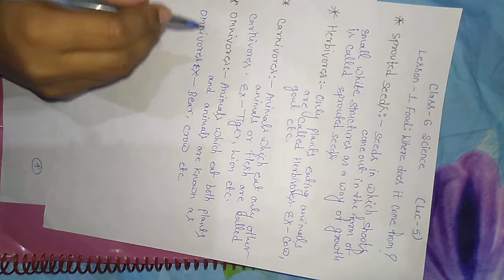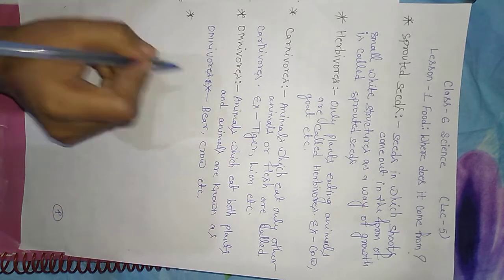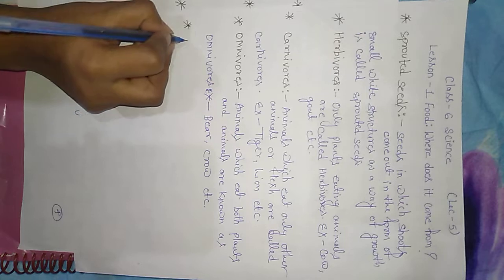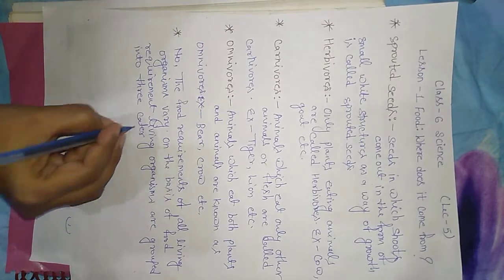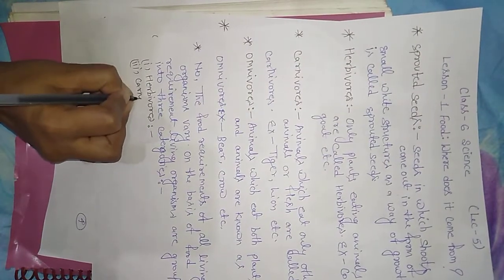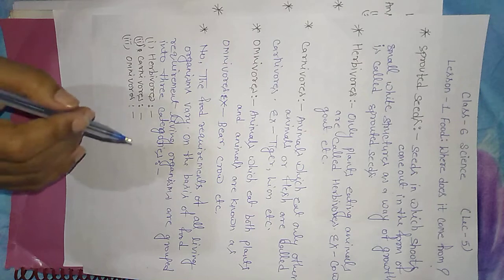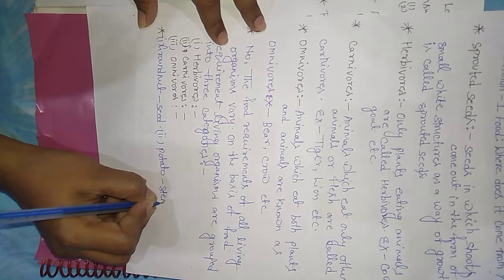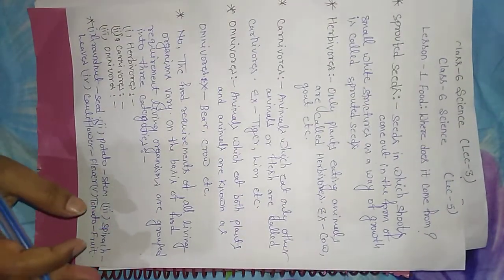Class 6 science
Food: where does it come from? (Lec-5)